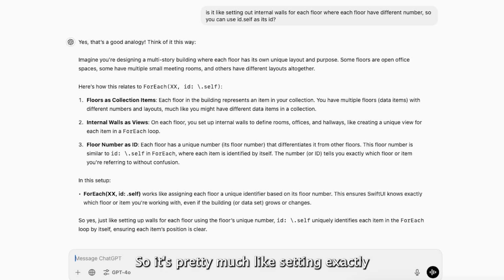From Architect to iOS Developer: My SwiftUI Journey with AI Tools as a Beginner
Hello strangers!
This video shares my journey of self-learning swiftUI and developing my own app.
This is literally the first time ever I tried to upload publicly sharing my personal experience. So apologize ahead if it seems less polished compared to other more mature Youtubers.
I do hope people who were thinking about learning a new skill set can gain motivation and something valuable out of this video or share your personal learning experience on anything outside your comfort zone.
Remember! You can do it as long as you keep trying!
FYI
Recently I found out Claude is a bit more powerful at handling the scope of the project than ChatGPT, it's worth trying out!